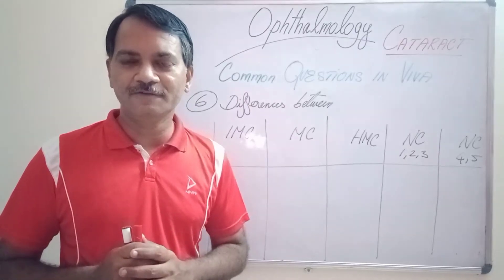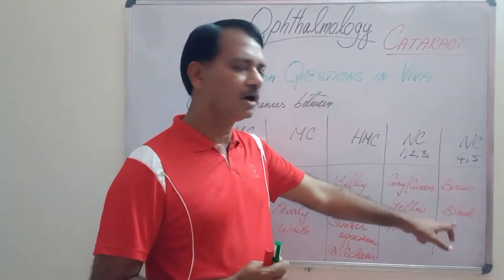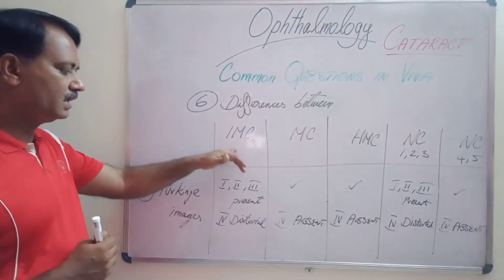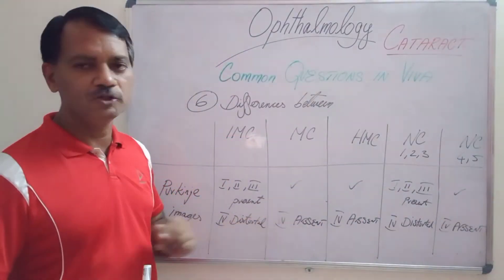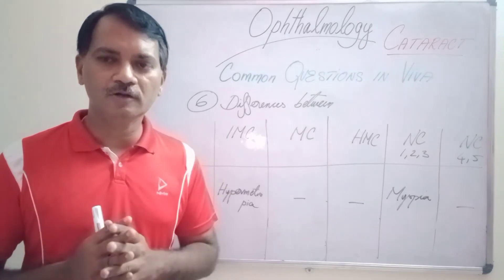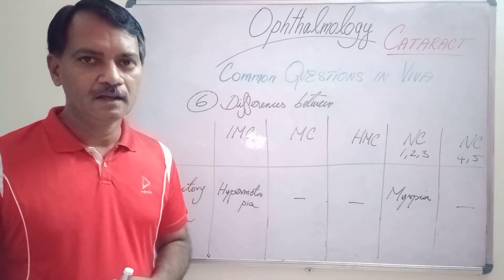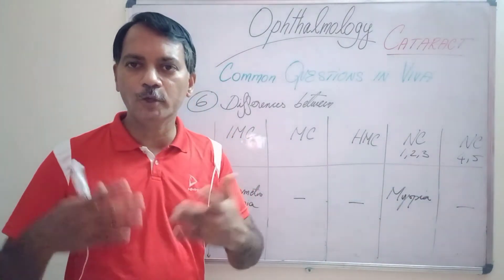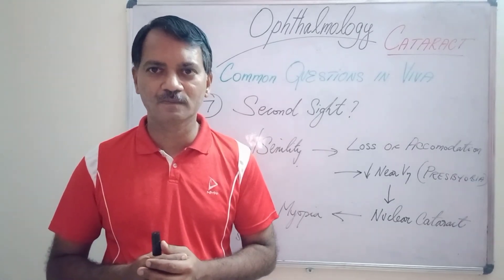57 - CATARACT - COMMON VIVA QUESTIONS - SESSION 2 - by Dr. R. Raja